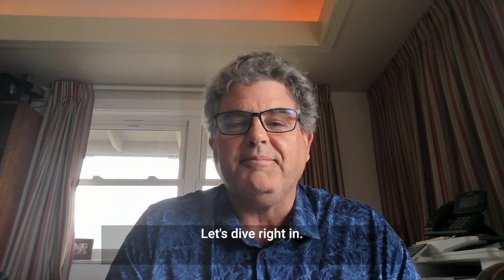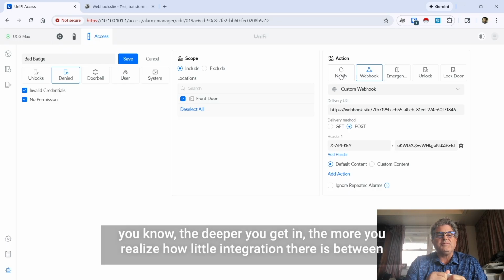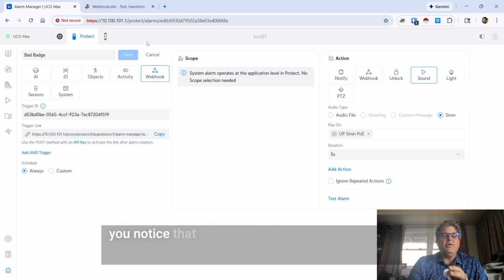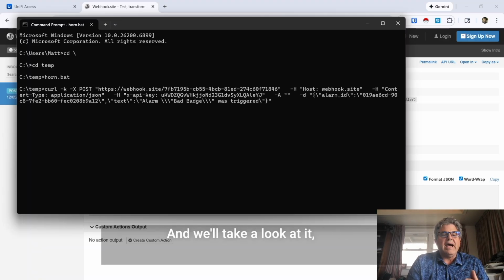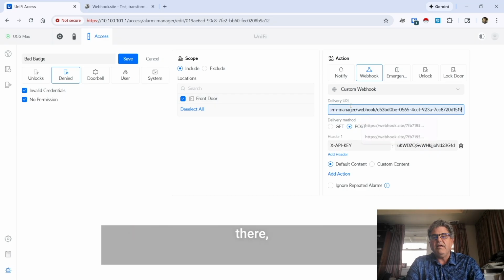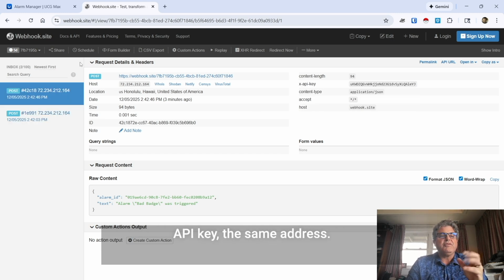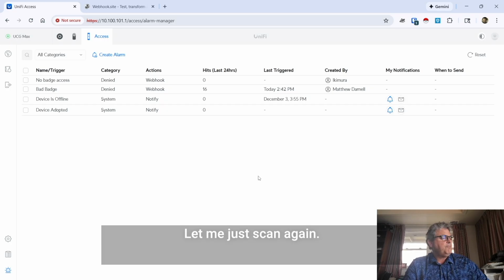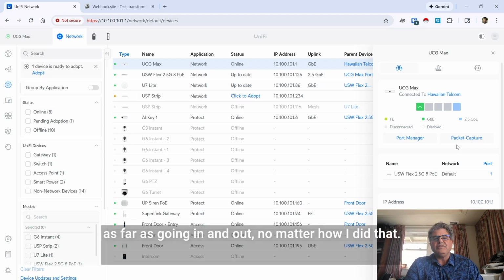Need Help! - UniFi Web Hook Issues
We had a customer request that seemed very simple - when someone swipes with a banned FOB, play an alert through the UniFi speaker.  I can't get it to work.

I was surprised at the lack of integration between Access & Protect.

Once you see how I am trying to do it, let me know if you know another way or how to fix what we are doing.

If you can tell me what I am doing wrong, I will upload a new video giving you credit!